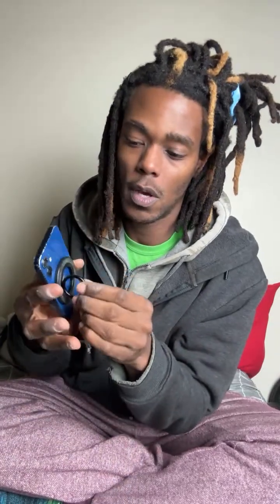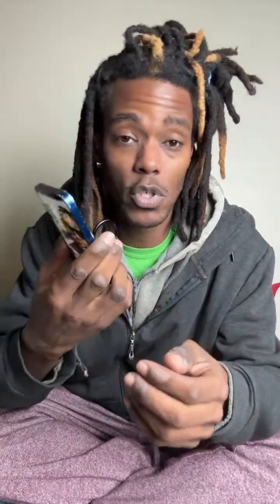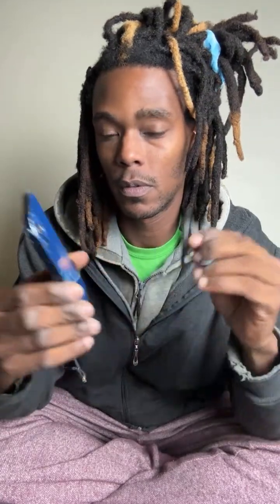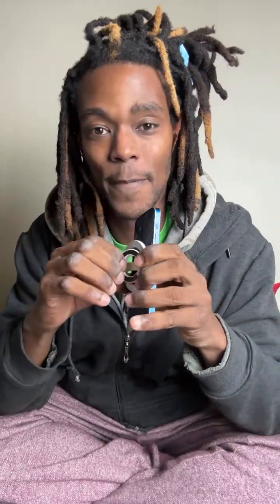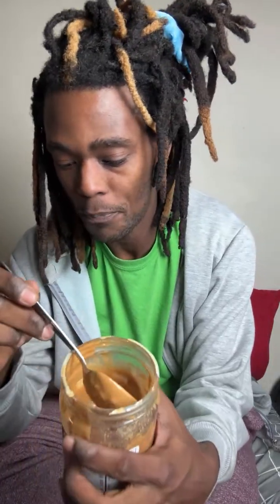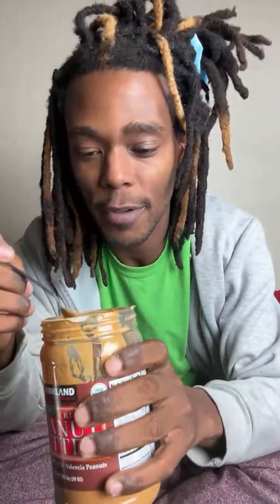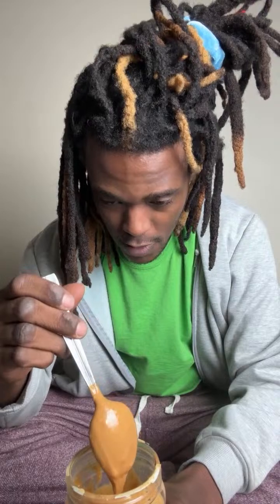Monday night stream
BTC = 34oHQdyLEkuB1TeKktpRKnaAfKRZzGctYq
ETH = 0xAE9D9Cb82D567e2Dd058E0e2EbFd20451739a70c
My sunglasses over $20 off (link) (code) 1JERMAINE
at Blenderseyewear.com
My other channels on YT
Backpacking around the world

IGTV:901caliFacebook:
About me.
Form the USA, Memphis Tennessee, ORANGE MOUND
I live in San Francisco
Traveled to 65 Countries
I want to travel to 100 Countries
Started backpacking around the world 10+ years ago
And quickly caught the travel bug.
I don’t have a car or a Apartment
My Top Favorite countries
#1 South Africa
#3 England